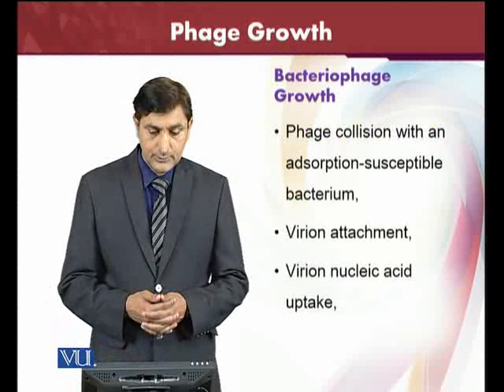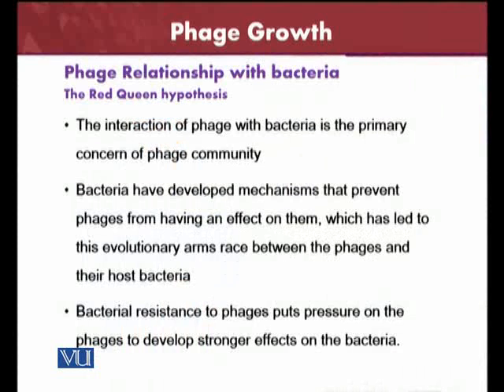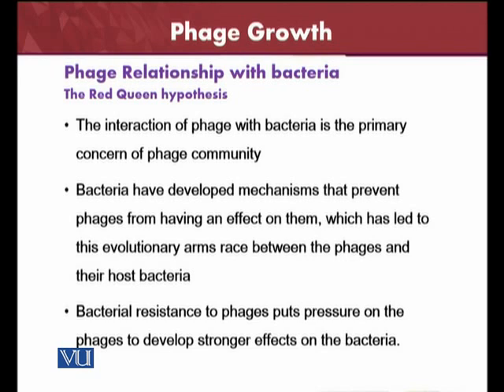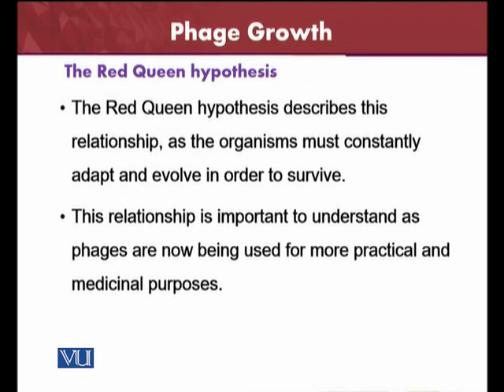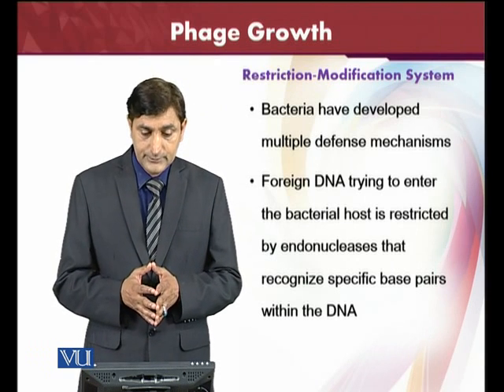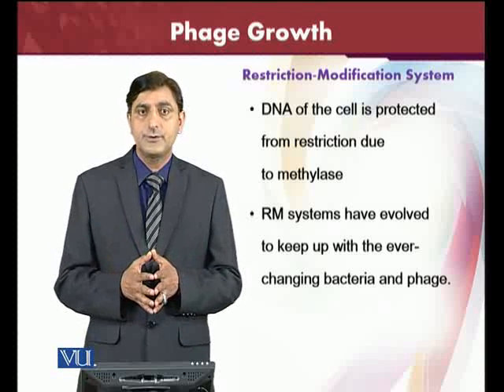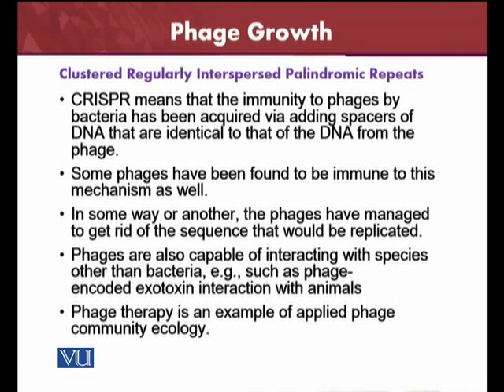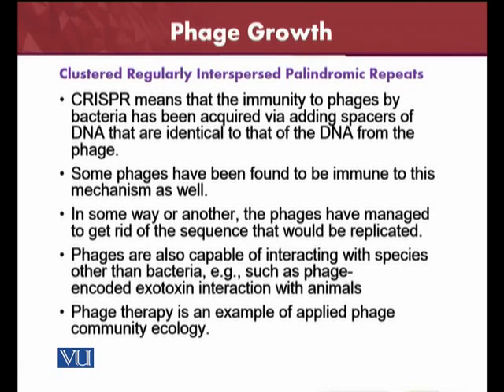BT601_Topic151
BT601-Virology by Prof.Dr.Muhammad Ali Shah